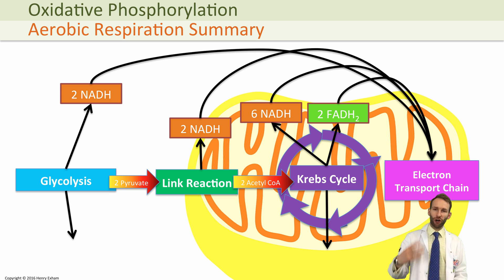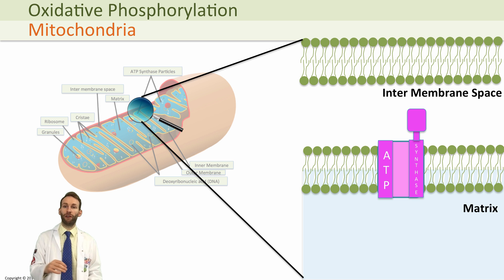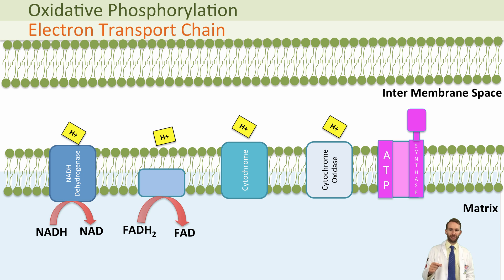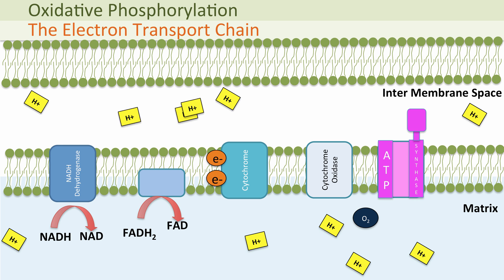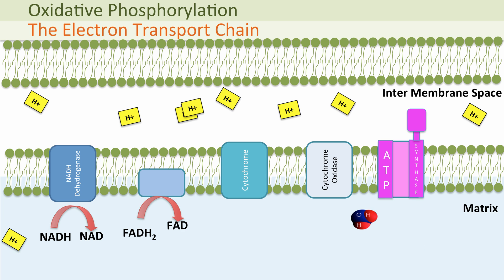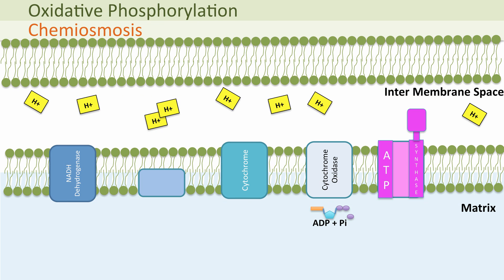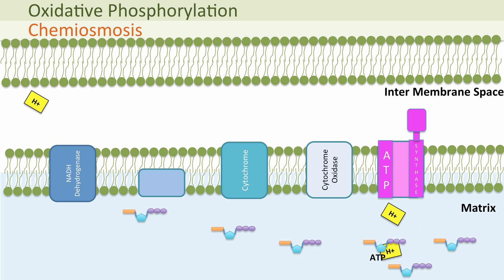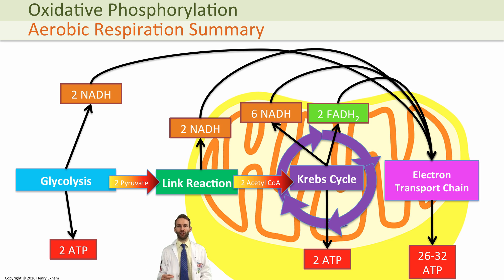Cellular Respiration - Oxidative Phosphorylation - Post 16 Biology (A Level, Pre-U, IB, AP Bio)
This fourth video in the Cellular Respiration series covers oxidative phosphorylation including the electron transport chain and the chemiosmosis

Get the full teaching PowerPoint for the whole of respiration and photosynthesis